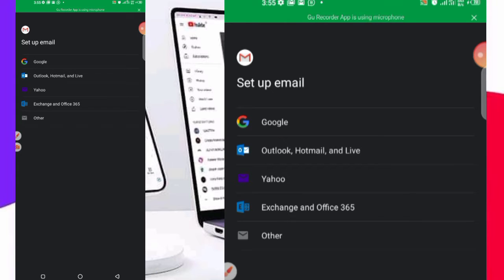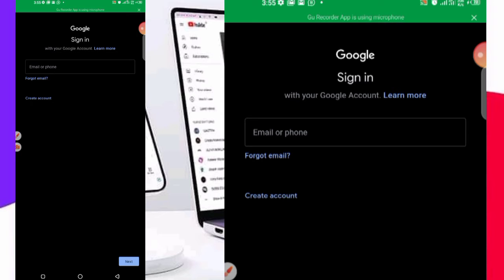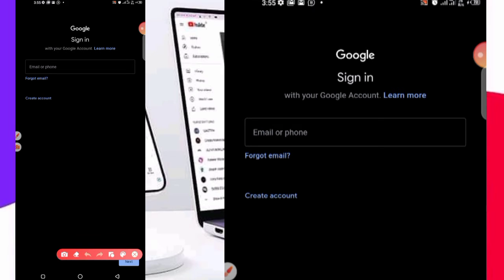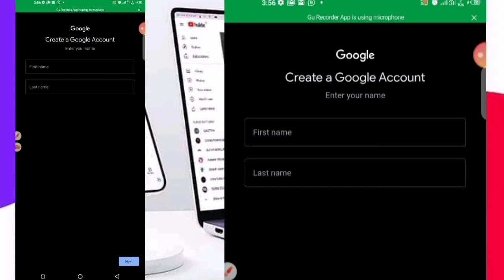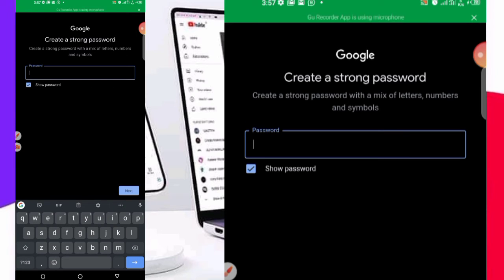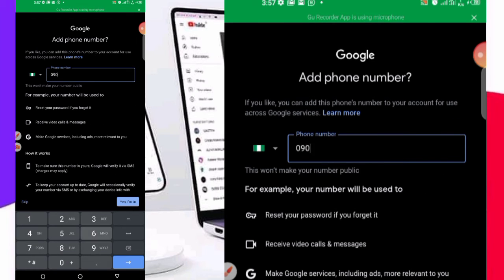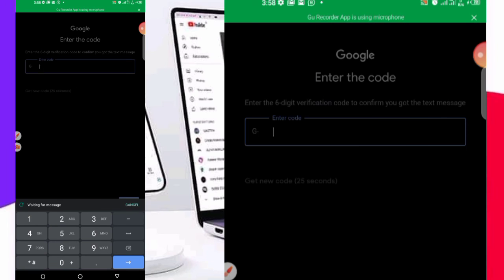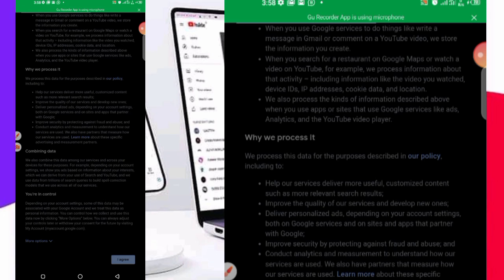👉 How to create a Google Business Account On Mobile 2022